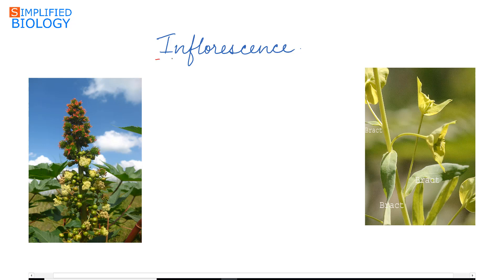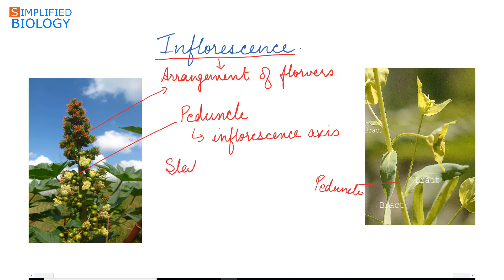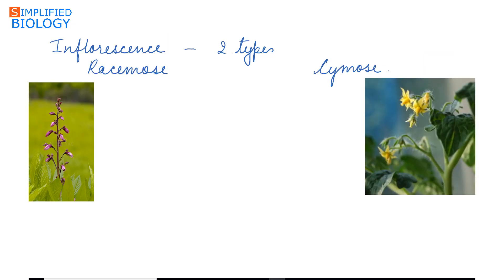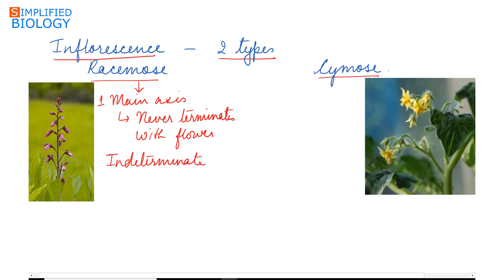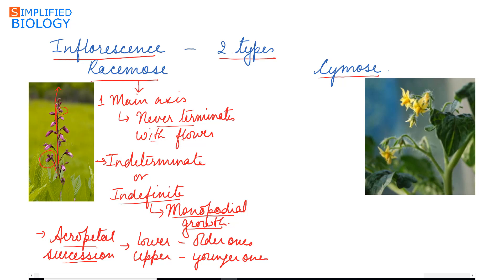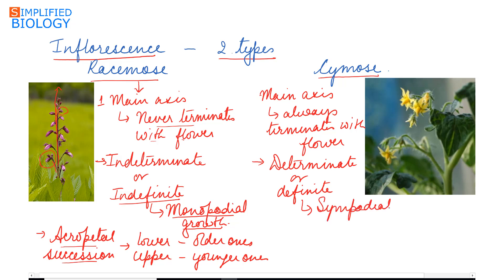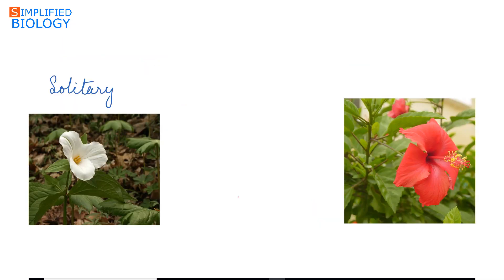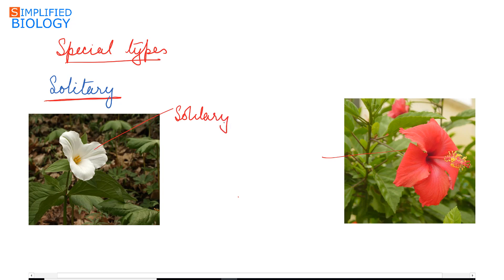INFLORESCENCE INTRO - MORPHOLOGY OF FLOWERING PLANTS for NEET, AIIMS, AIPMT, JIPMER, PREMED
INFLORESCENCE INTRO - MORPHOLOGY OF FLOWERING PLANTS for NEET, AIIMS, AIPMT, JIPMER, PREMED| Simplified Biology